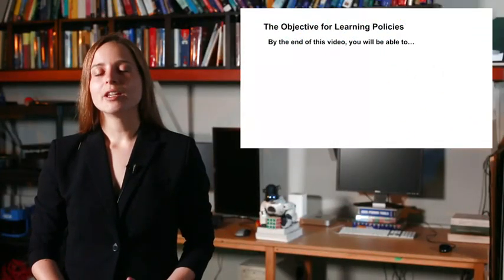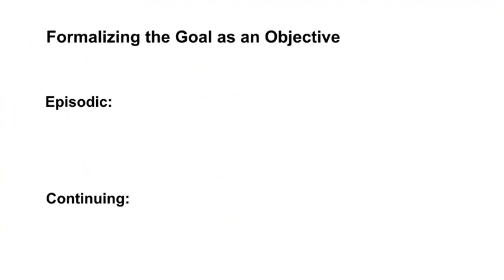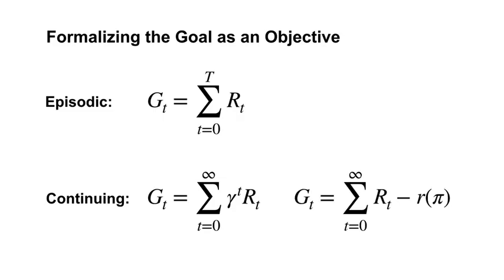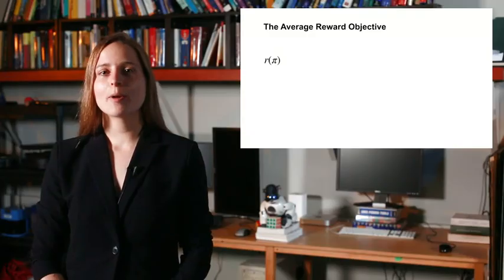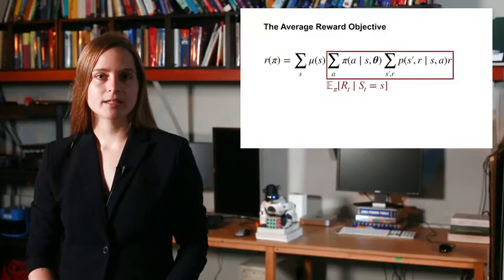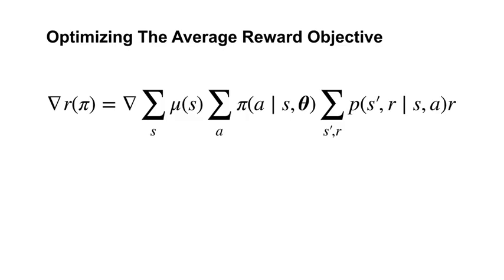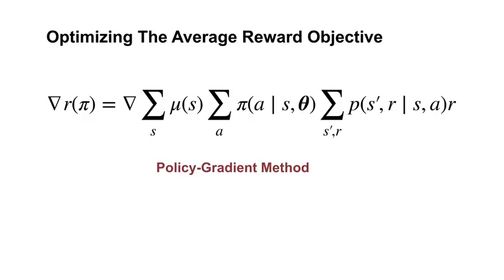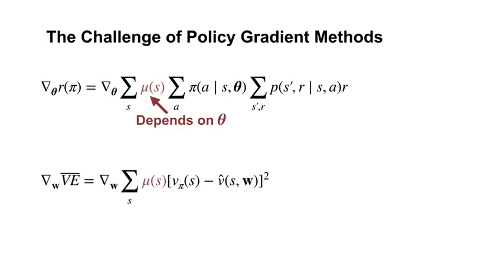32 The Objective for Learning Policies